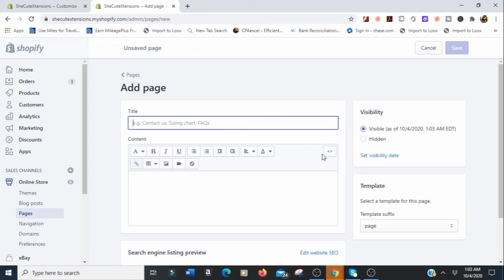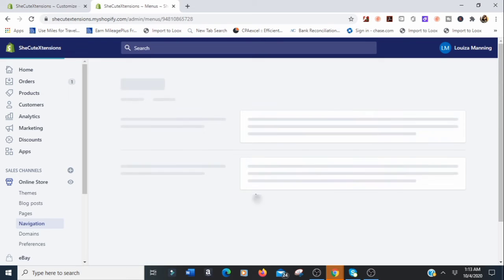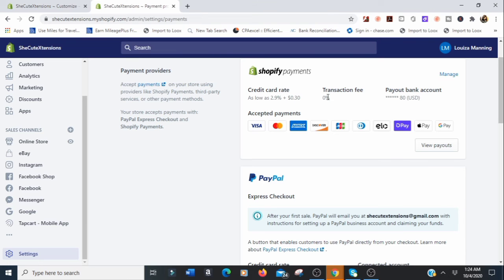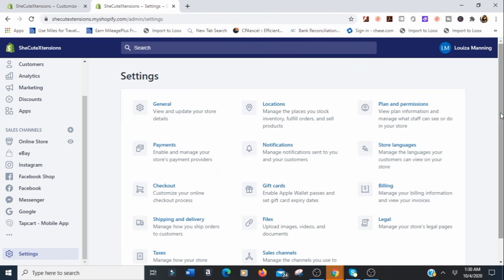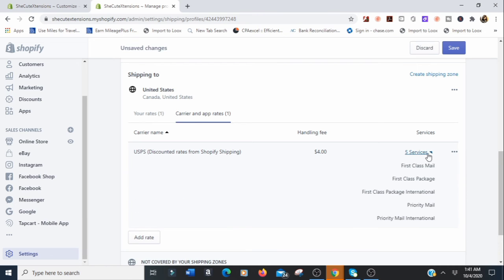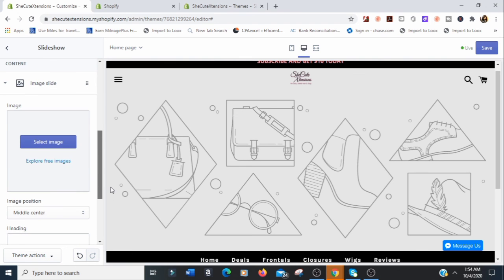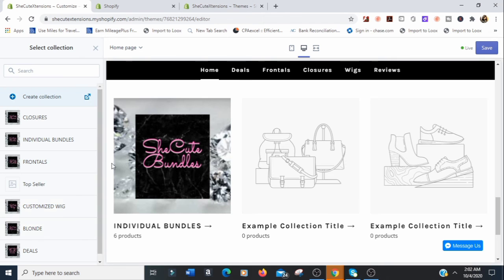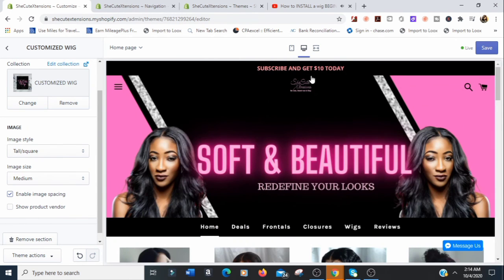Shopify Tutorial For Beginners 2020 - Create A Shopify Store Step By Step - Website Tutorial(Part 2)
Hey Loves...This is a very detailed and step by step process on how you can create your shopify website. This is the part 2 and final video on how create a shopify website.

Camera Used: Cannon M6

How to SET UP A SHOPIFY STORE STEP BY STEP In 2020 / Create an Online Store/BEGINNER FRIENDLY (PART 1)

How to Create a Logo /Step-by-Step how to DESIGN a Logo from the scratch/Design your Logo with CANVA

HOW TO START A BUSINESS / STEP BY STEP ON HOW TO START A BUSINESS / How to find a vendor